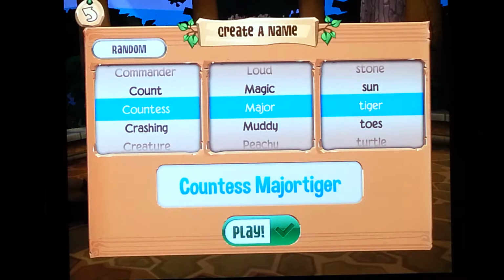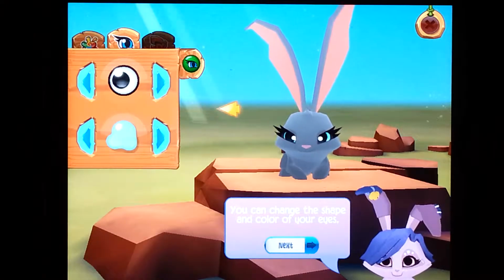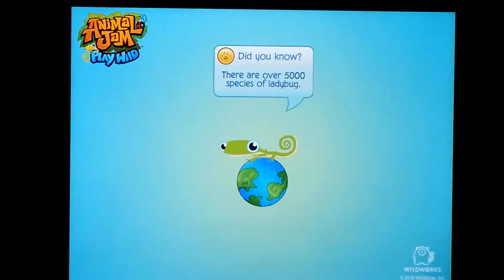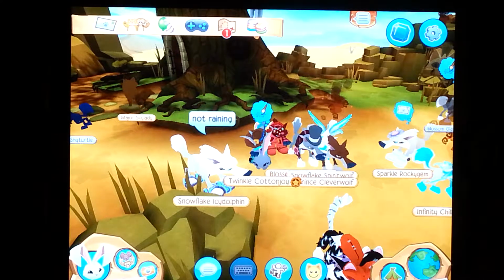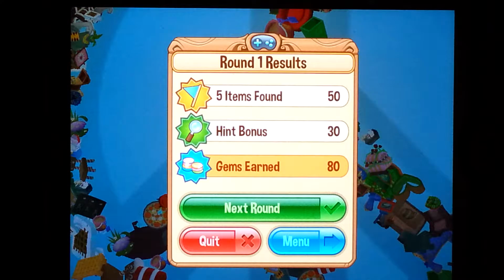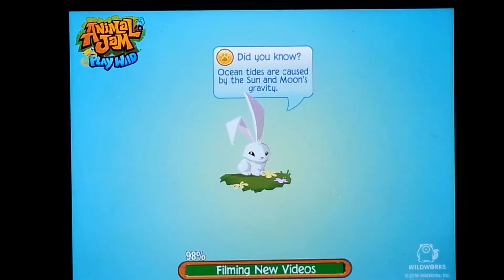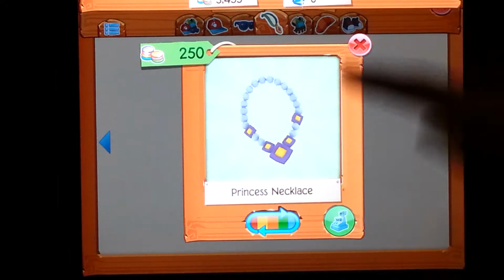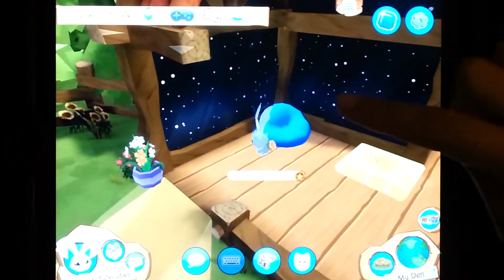Animal Jam Play Wild App Plus Announcement